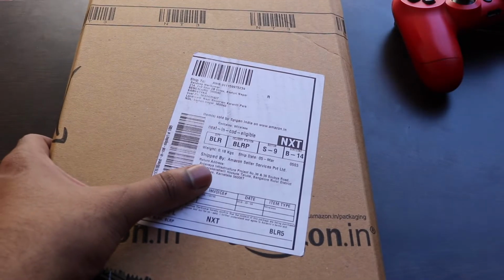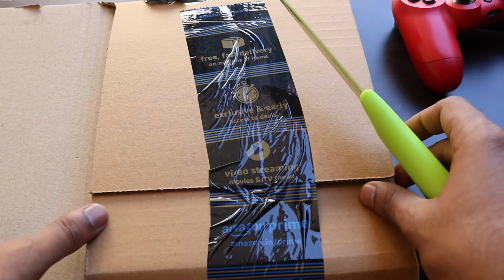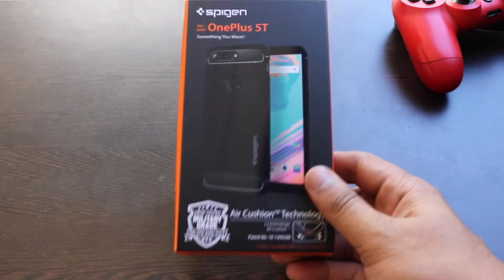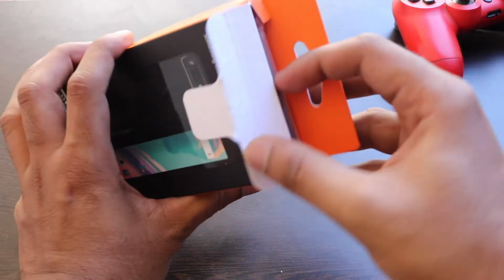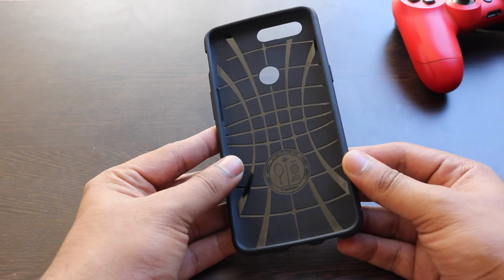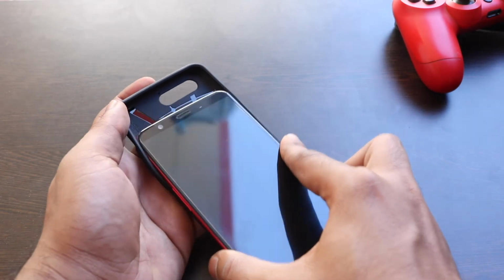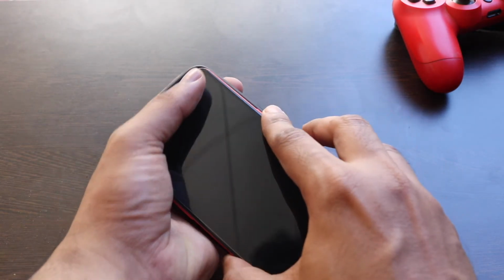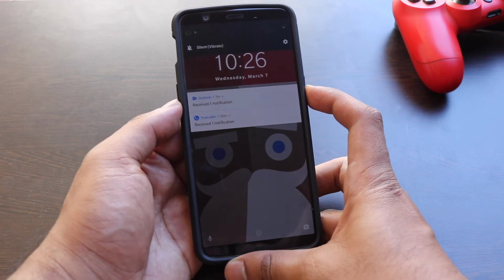Unboxing Spigen Case for OnePlus 5T! The Best!!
About the video:
Unboxing the BEST Case for OnePlus 5T!!

This is a hands-on video of the spigen armor case for OnePlus 5T. The best case you can get for both protection and aesthetics.

Credits:
Intro video:

BG Vector Credits: " Background vector created by Creative_hat - Freepik.com